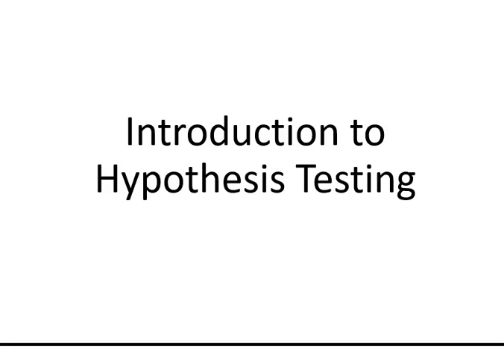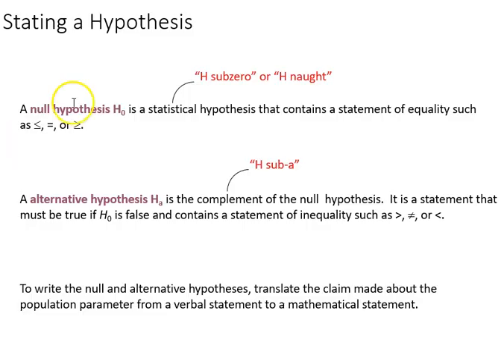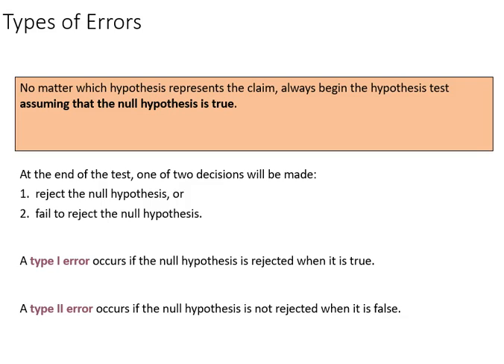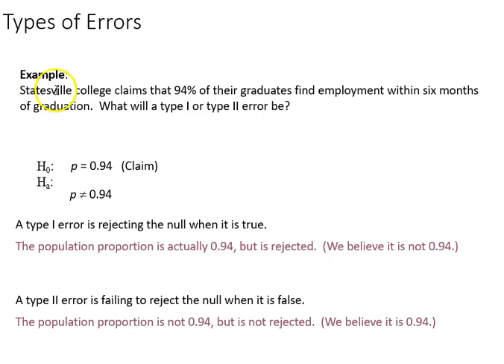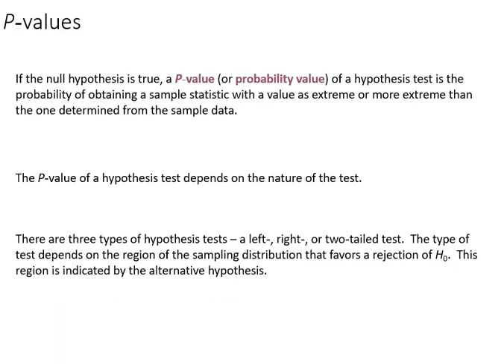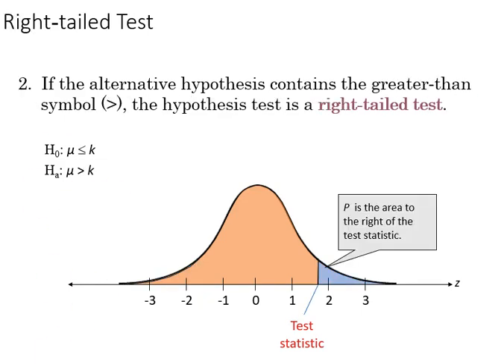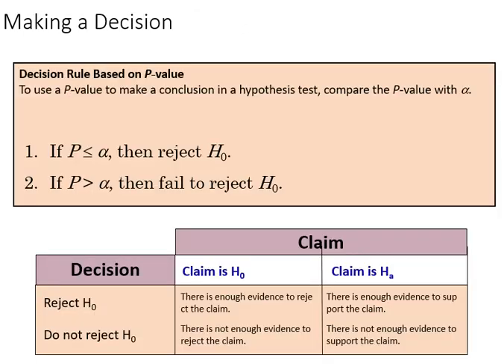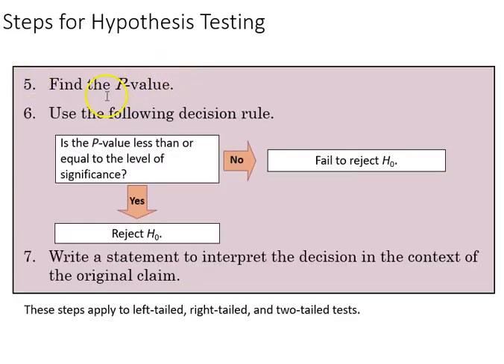7.1 Introduction to Hypothesis Testing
This video introduces hypothesis testing in the field of statistics.